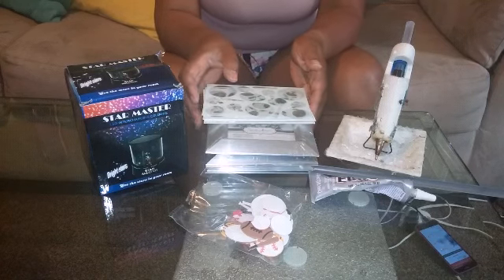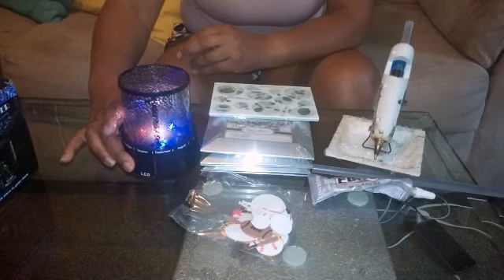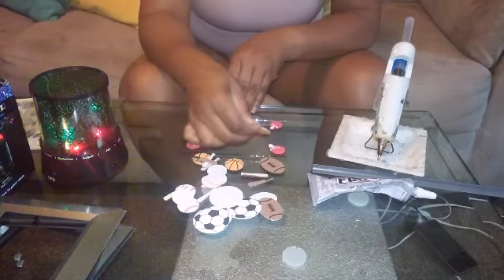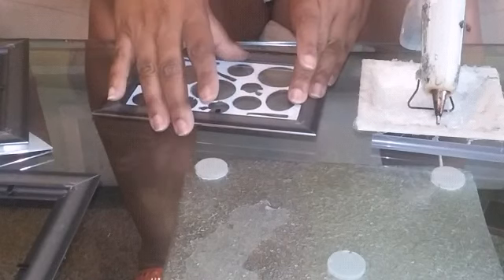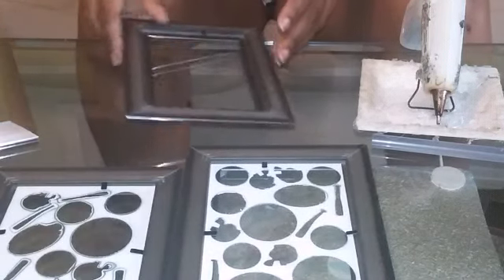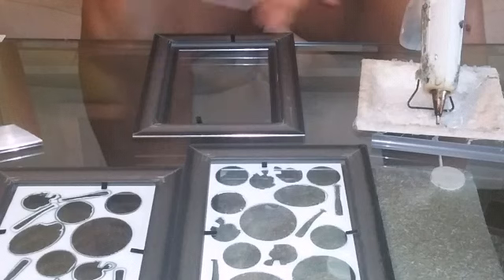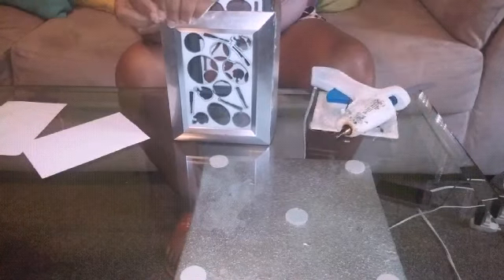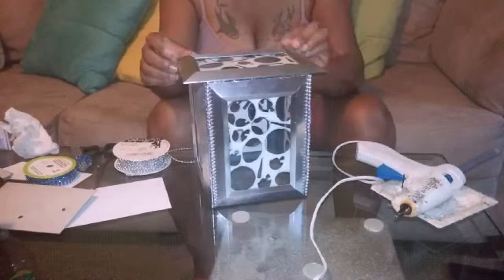Sports Box Projector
Sky Star Cosmos Laser Projector Lamp
5 picture frames (4 by 6
Foam sports stickers
Spray paint
Glue stick
Glue gun
E6000

Thanks for stopping by 40 Pieces of Me

40 Pieces of me (facebook)

Maylik Davis (instagram